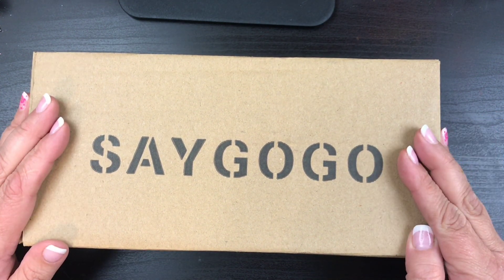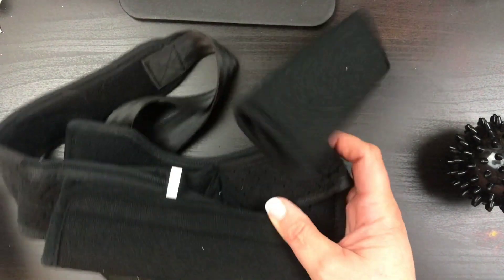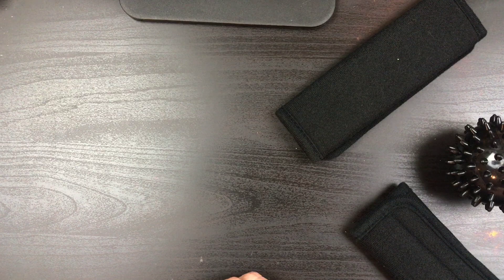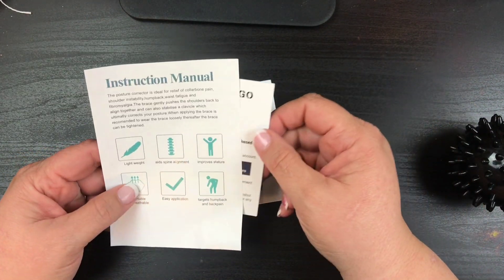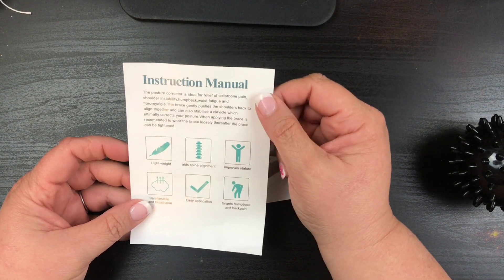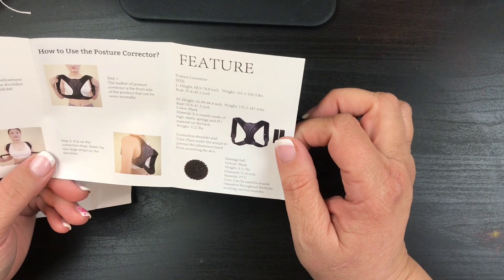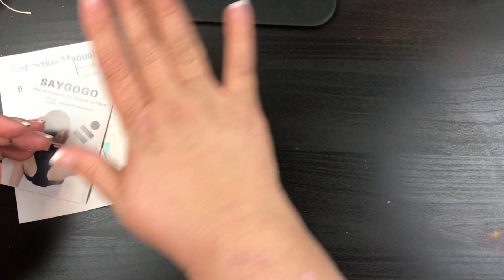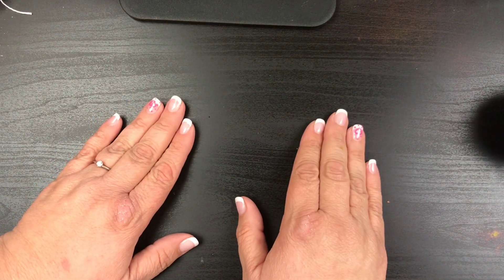SayGoGo Unboxing - Posture Corrector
Get you Back Posture Brace at SayGoGo: